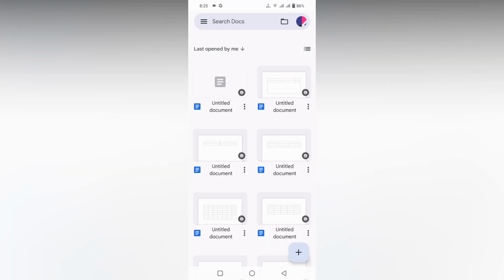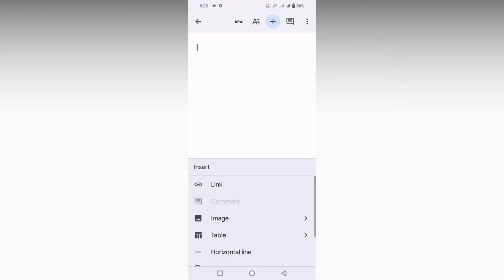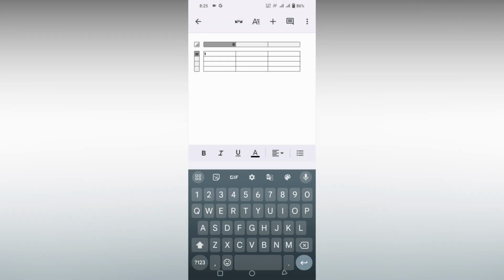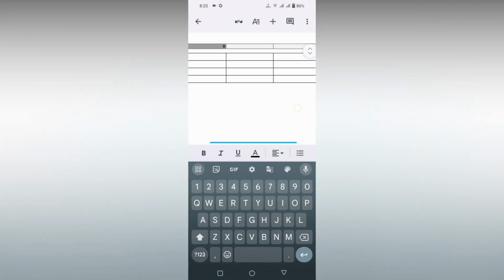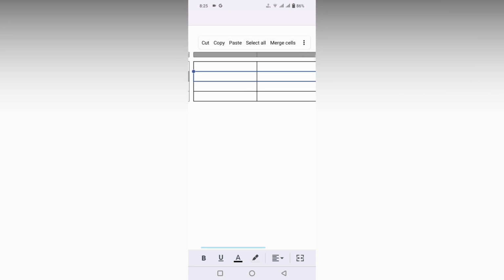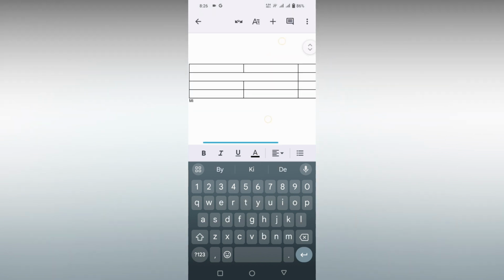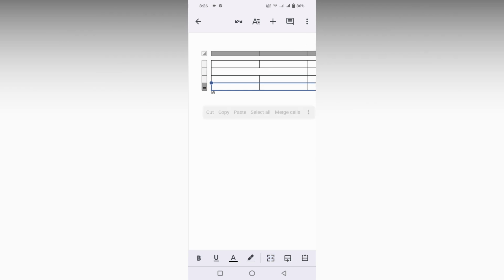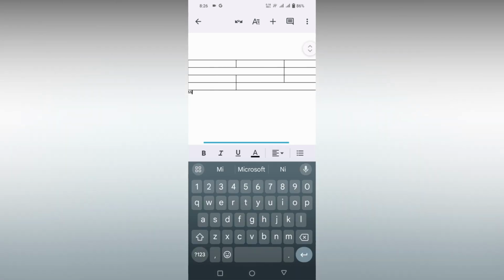How to merge cell in the table in google docs mobile | how to merge table cells in google docs